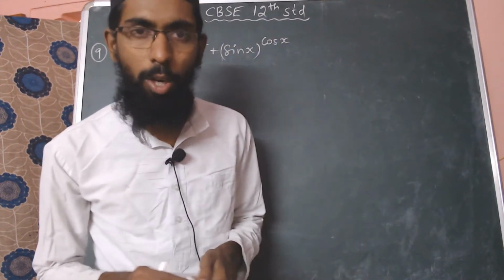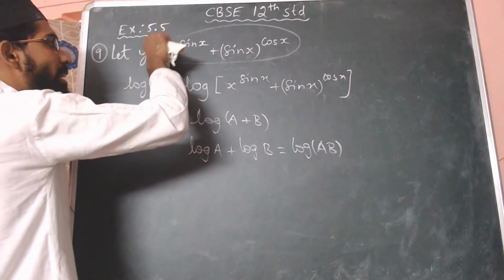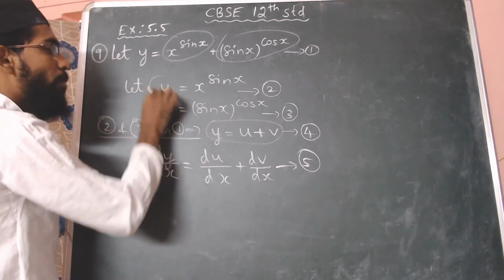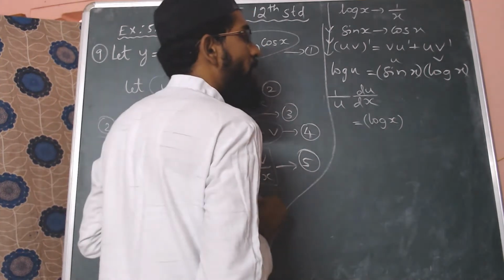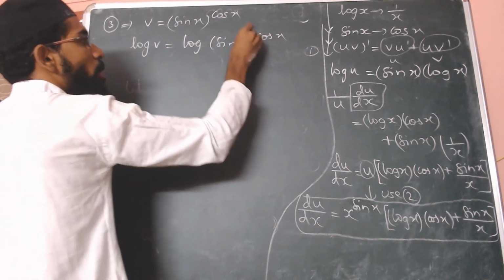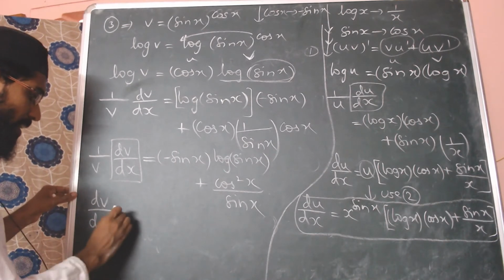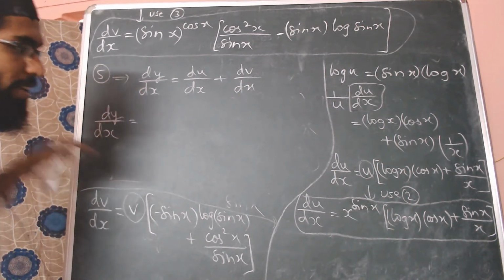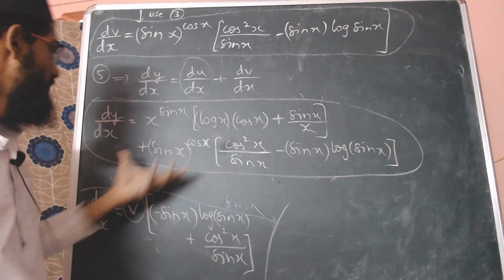12th CBSE Chapter-5:Ex;5.5, 9th sum